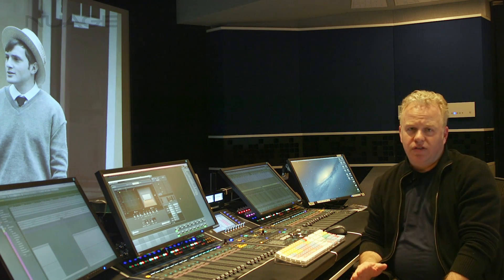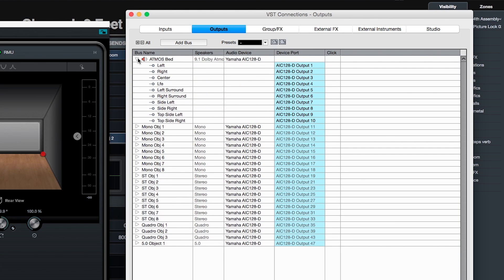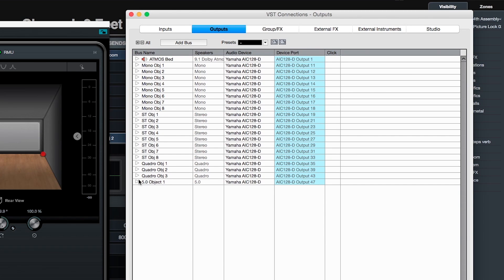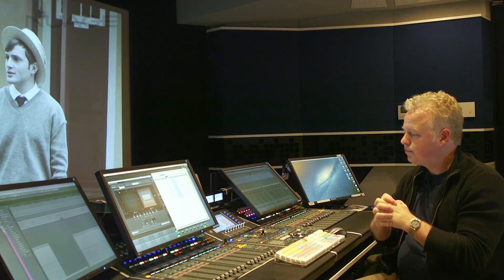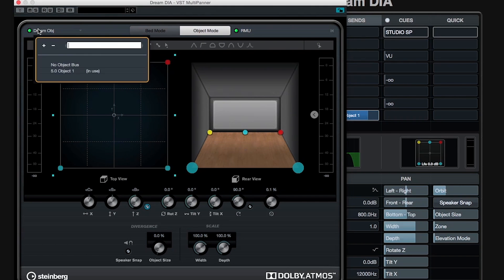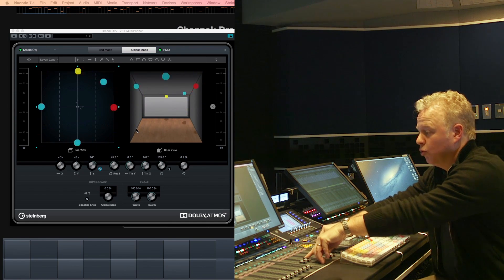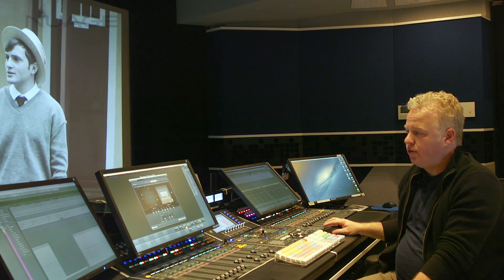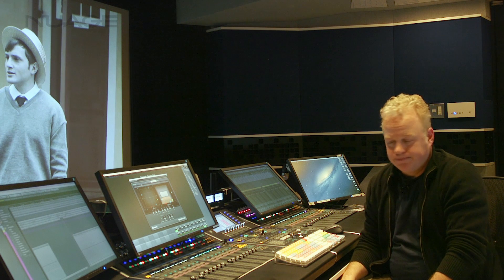VST MultiPanner : Using Multi-channel Sound Sources / Dolby Atmos Mixing with Yamaha Nuage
Not only mono sound source, but also multi-channel sound sources such as stereo and 5.1channel source can be mixed in Dolby Atmos by making multi-channel Object bus for those sound source.